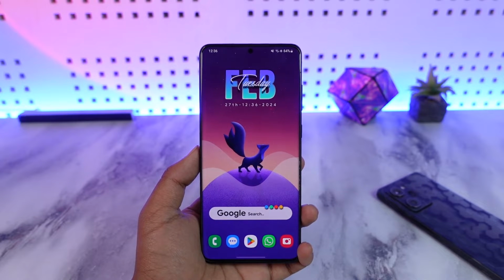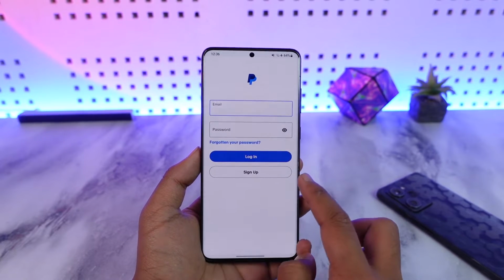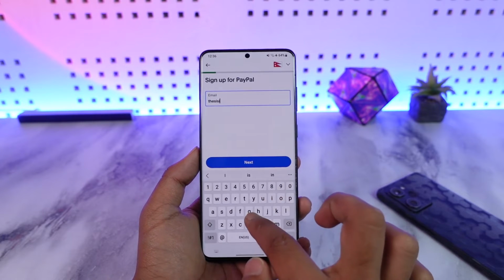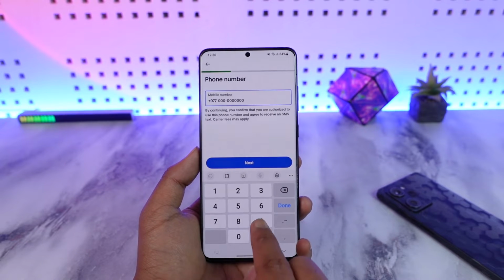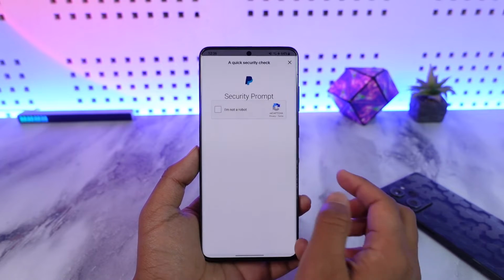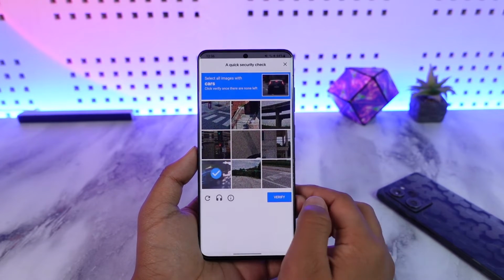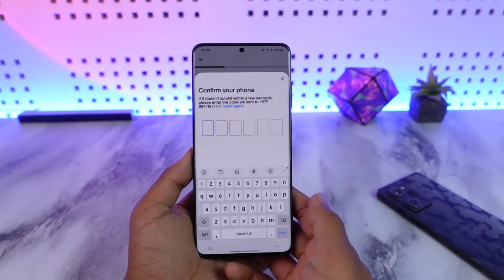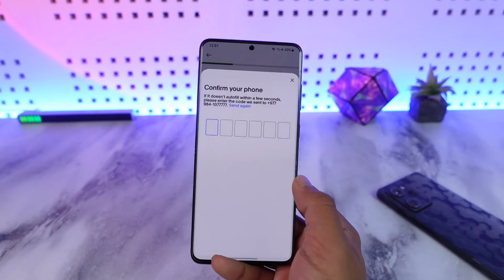How to Open PayPal Account !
In this tutorial video, I will quickly guide you on how you can open PayPal account. So, make sure to watch this video till the end. We try to be responsive to as many questions as possible.

► Chapters:
0:00 Introduction
0:10 Open PayPal Account
1:10 Conclusion